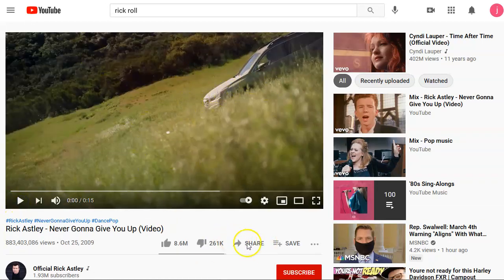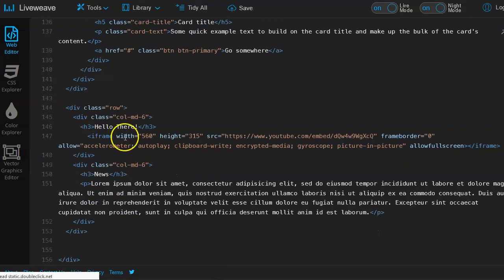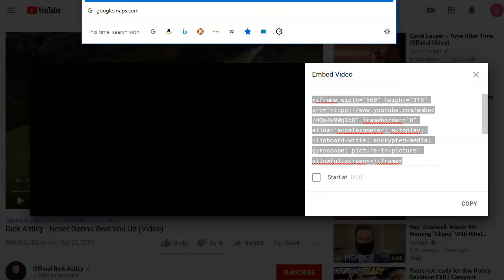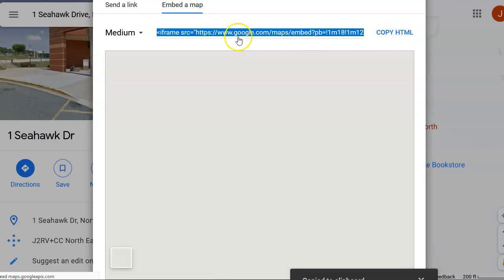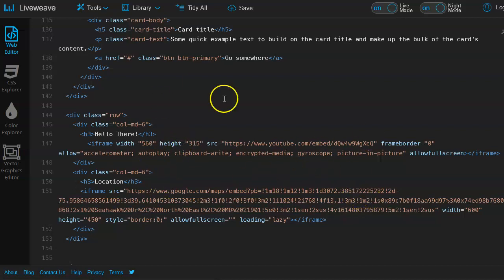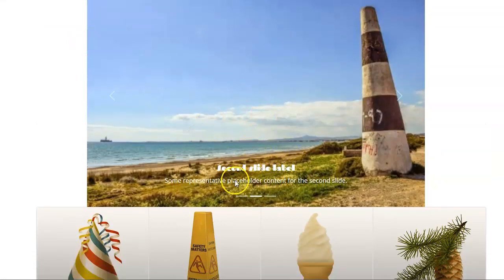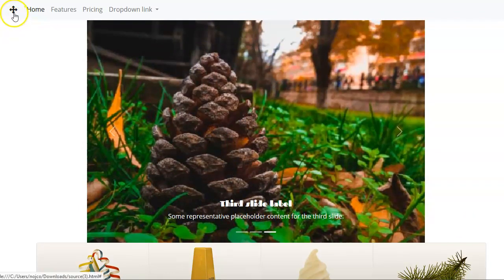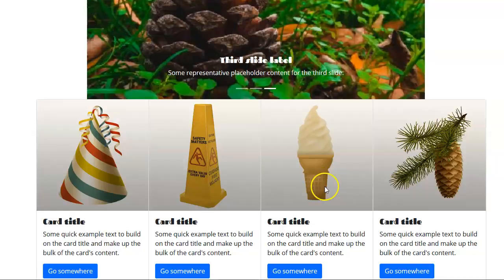Responsive Site (homepage content) Lab part 06